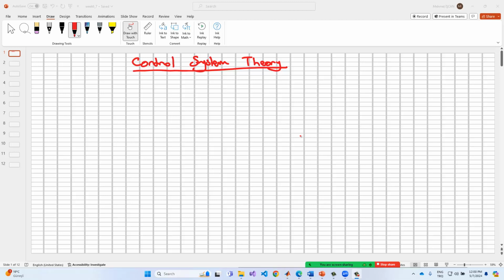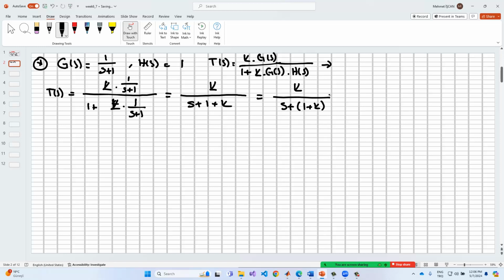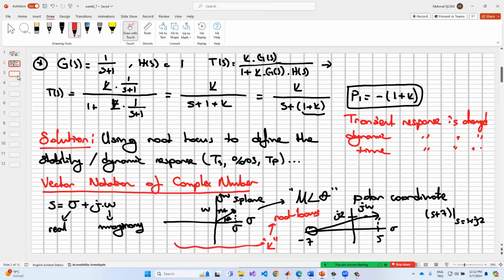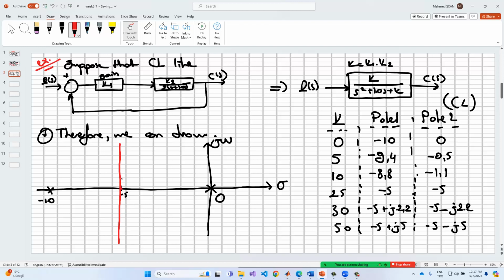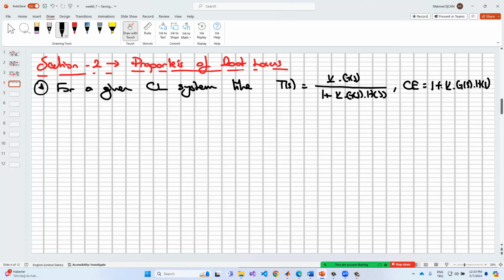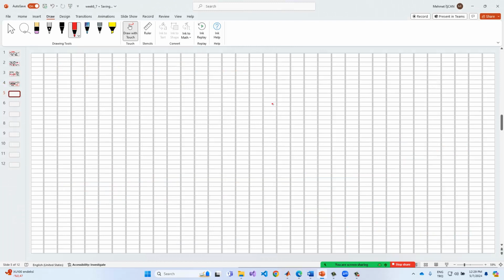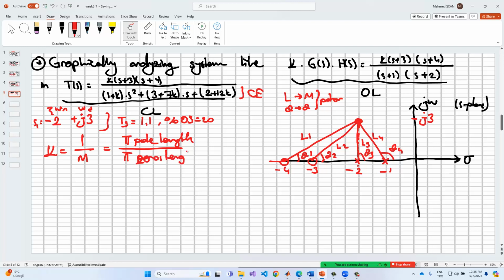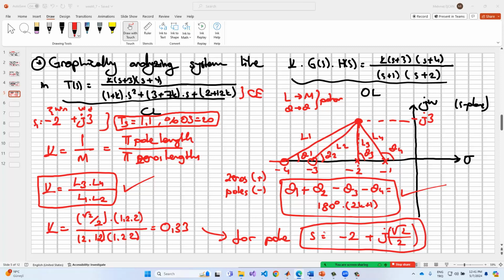2023/2024 Spring - Control Theory - Les 7-1 - Root Locus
In this lesson,  Root Locus is explained in detail.